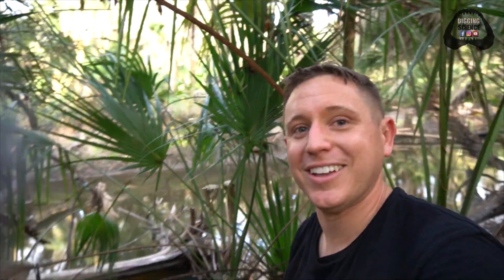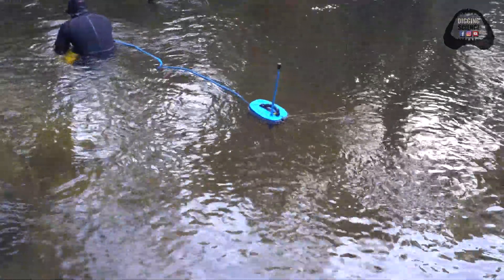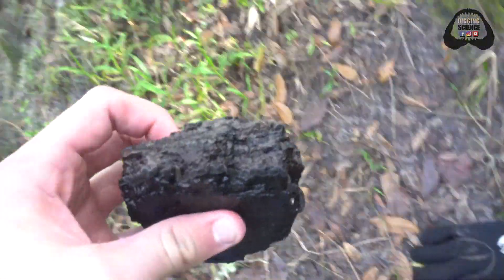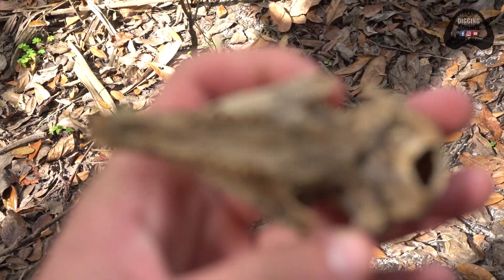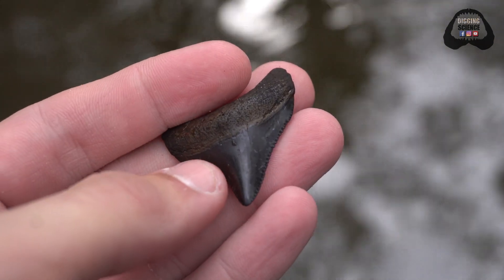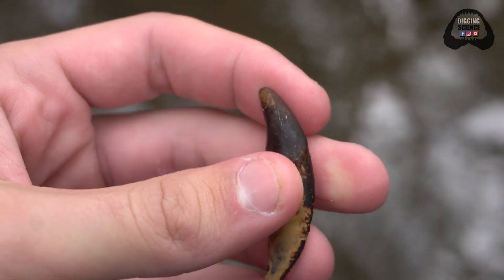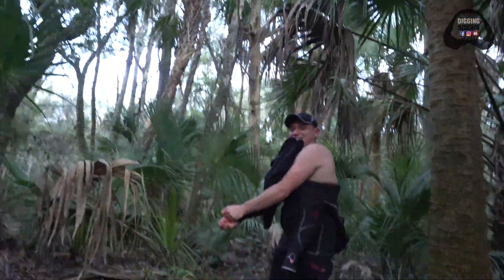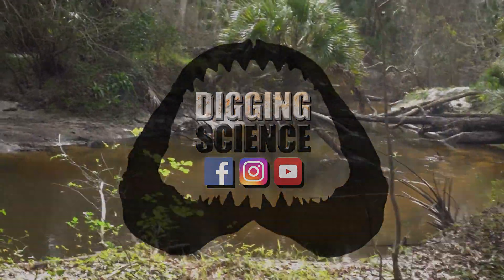Fossils, Baby Gators, and Sour Oranges | Florida Fossil Hunting Episode 14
On this Florida Fossil hunting trip. Rick from Dig Dive Discover and I returned to one of my remote locations to find Megalodon shark teeth and discover more Ice age fossils. We brought with us a “Nemo” dive system to help us as we treasure hunt and discover a diverse range of fossils to add to our fossil collections including shark teeth, a partial Mastodon tooth, and multiple tapir teeth.

We plan on hunting for a diversity of fossils all throughout the US this year with other fossil hunters such as Paleocris, Wildkyle, Everdayimshoveling, Ancient Artworks, Shark Teeth and Fossils and Bone Valley Collections. We hope to find beautiful Megalodon teeth, gems and minerals, great white shark teeth, artifacts, arrowheads, and megafauna creatures like mammoths and mastodons. We will also include videos on how to fossil hunt in Florida and explore discussions on some of our favorite topics in paleontology, archeology, and geology!